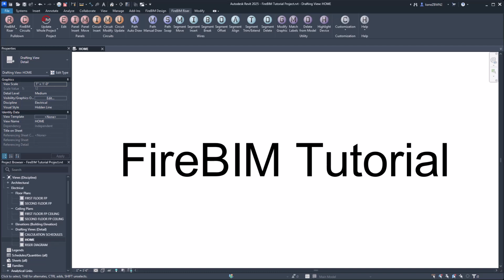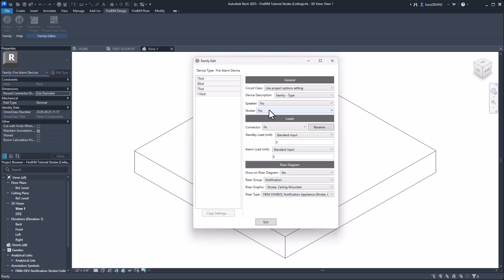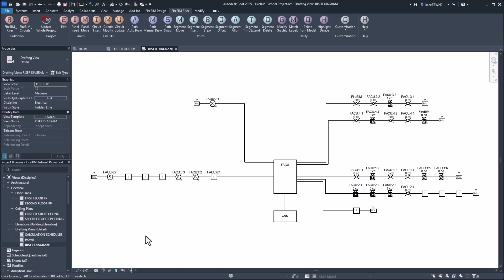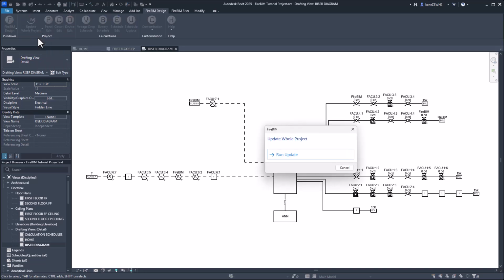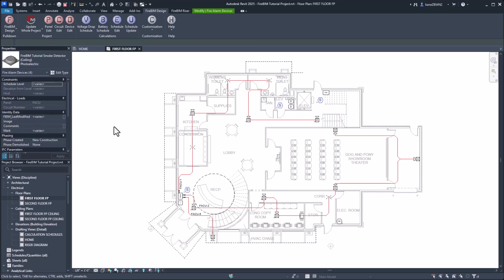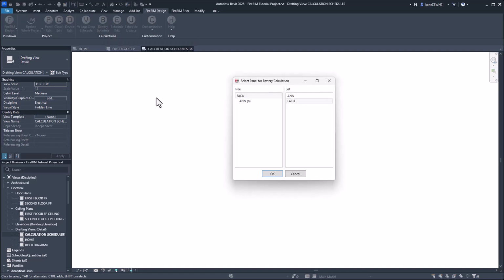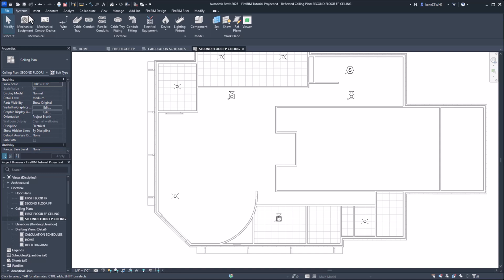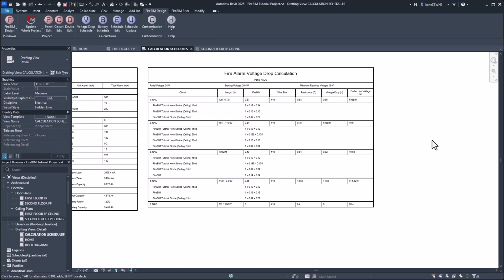FireBIM for Revit Beta Tutorial Run-Through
FireBIM is an add-in for Revit, currently in beta, that adds fire alarm calculations and riser diagrams to your existing Revit model.

This tutorial run-through shows how to perform the basic tasks outlined in the Riser Diagram and Calculations sections of the written FireBIM tutorial.
Tutorial resources:
00:00 Intro
01:58 Riser Diagram
20:15 Calculations
37:56 Outro